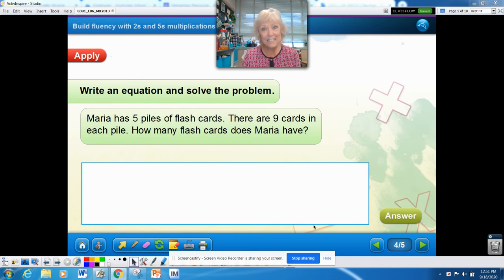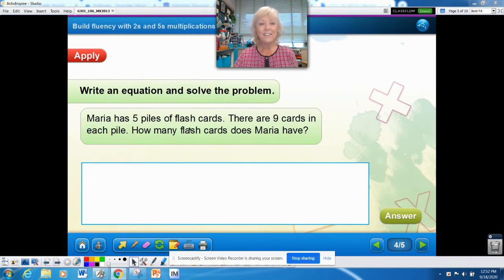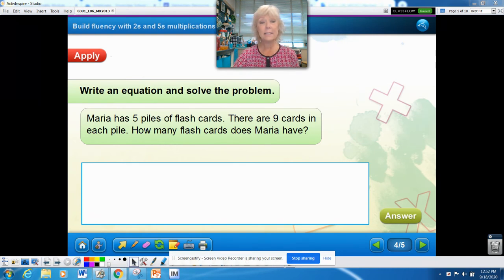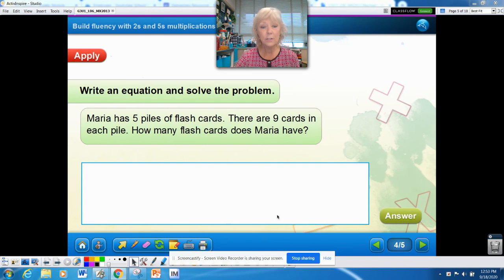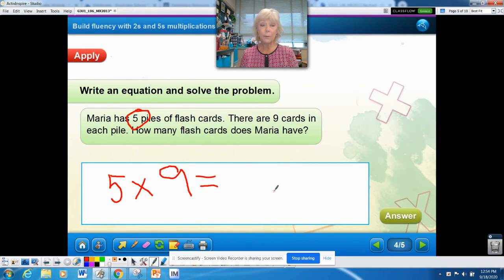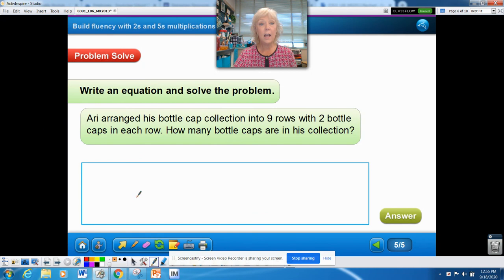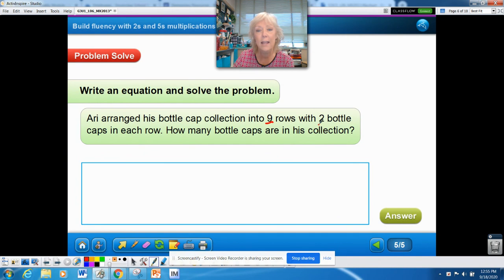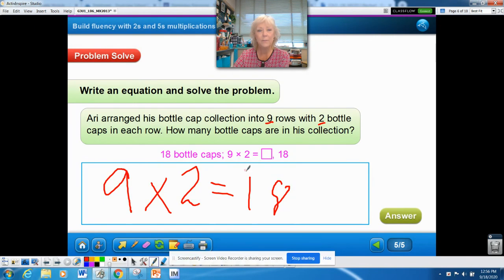Week 4 Math Lesson 6